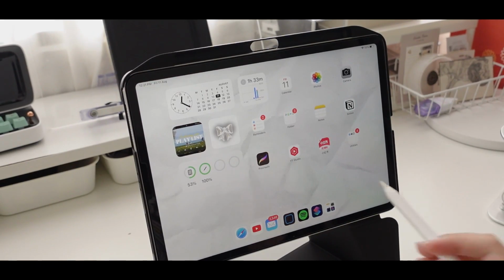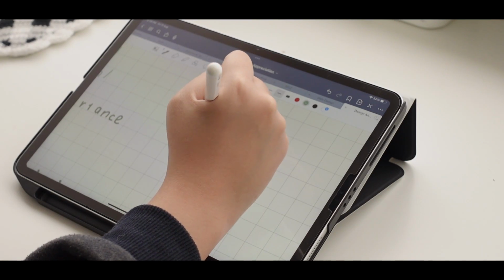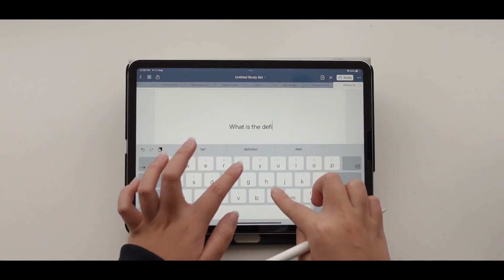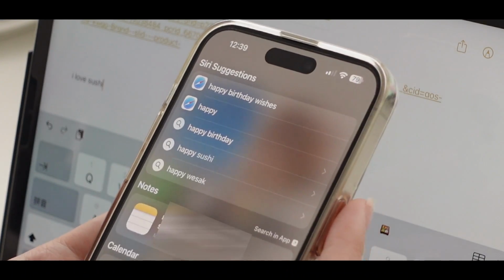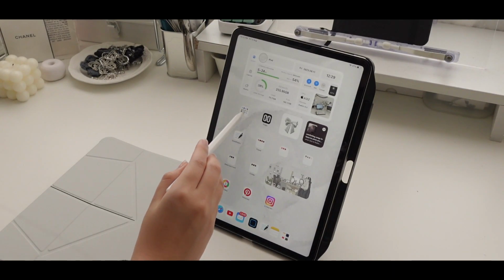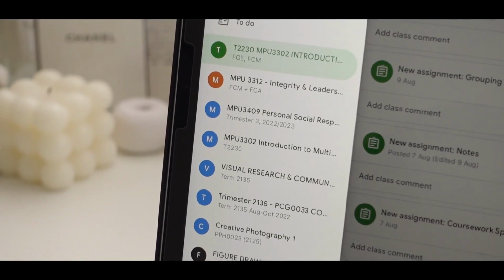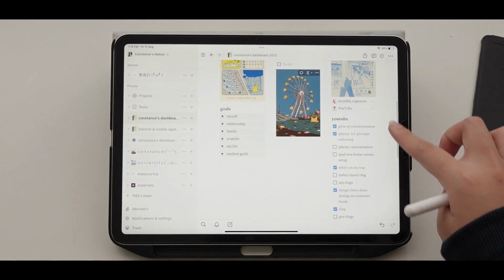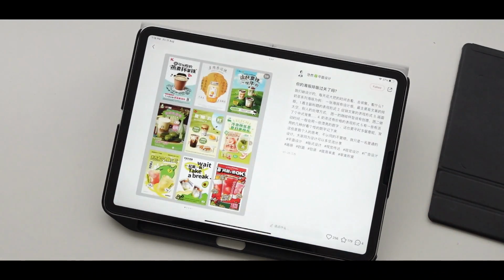what's on my ipad: productivity apps for students ˚ʚ♡ɞ˚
use code "constance10" on moft

 ૢ✧∘*about meૢ✧∘*
course i'm studying: degree in advertising design (mmu cyberjaya）
where i'm from: malaysia
age: 19 (22 Aug 2003)
ethnicity: malaysian chinese

equipment
camera ▶️sony zv-1 , iphone xs max
laptop ▶️asus vivobook 15